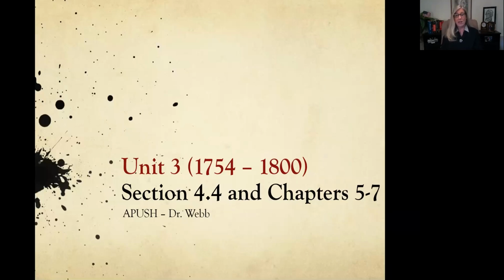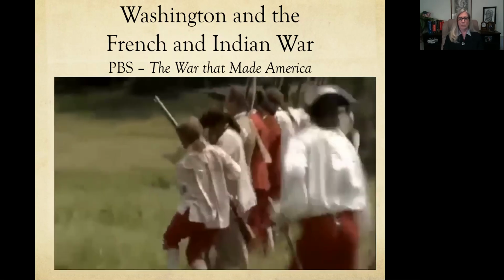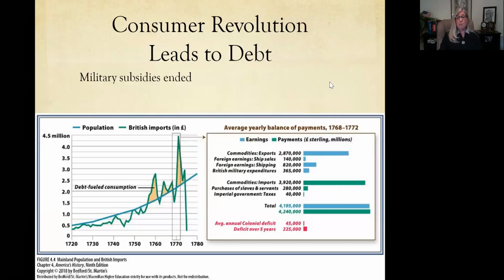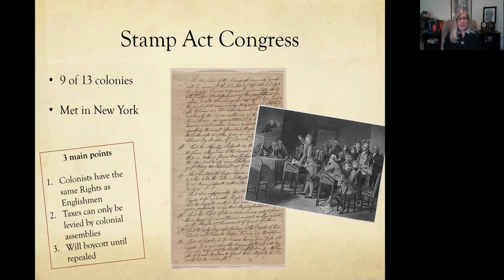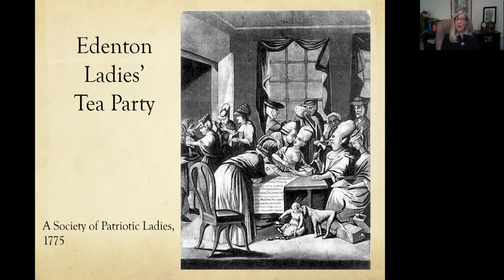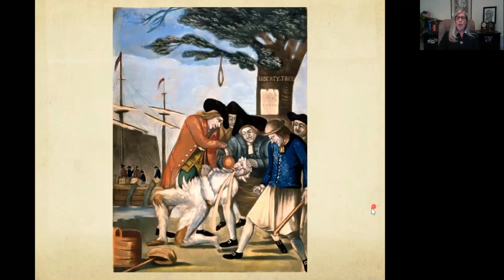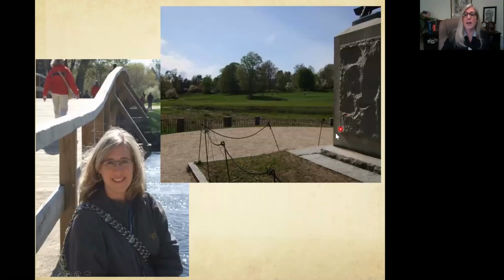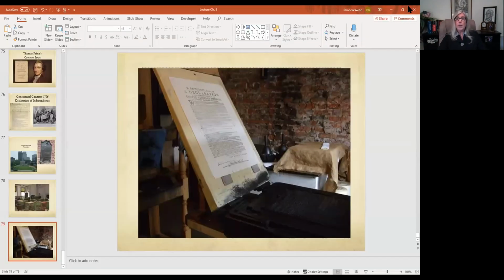Chapter 5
Includes French and Indian War from Section 4.4